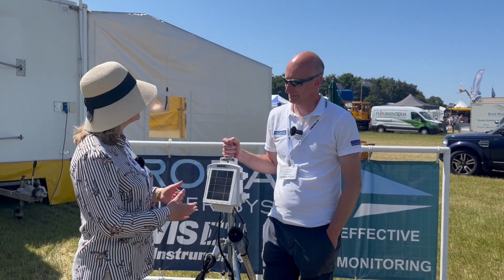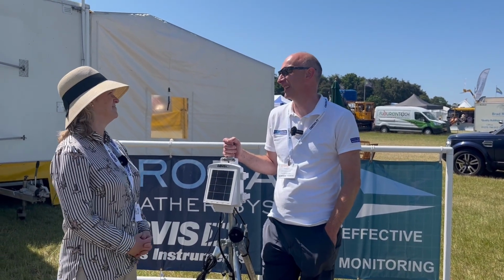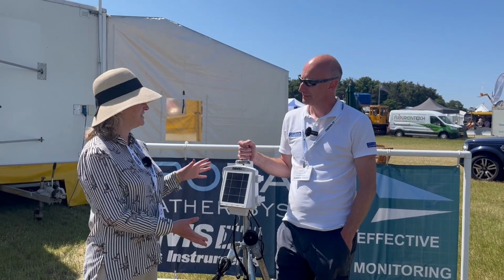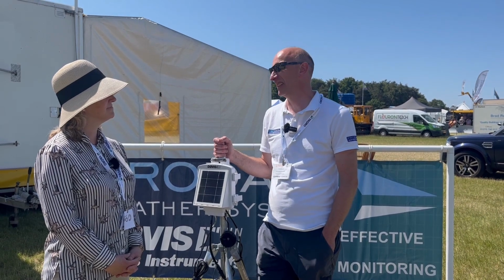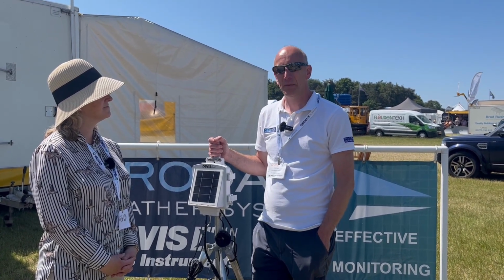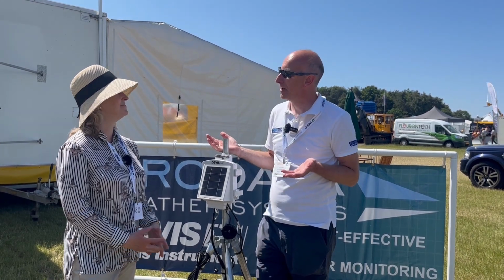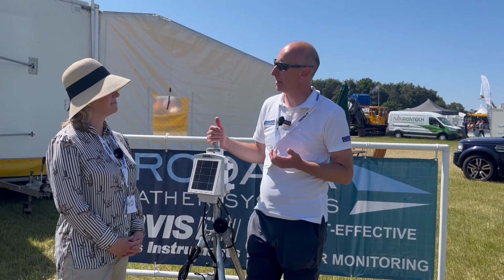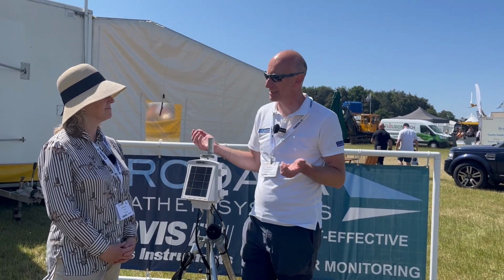Meet Prodata at Cereals 2023